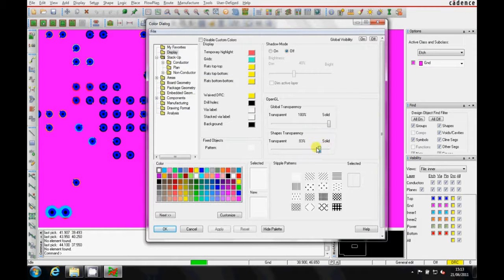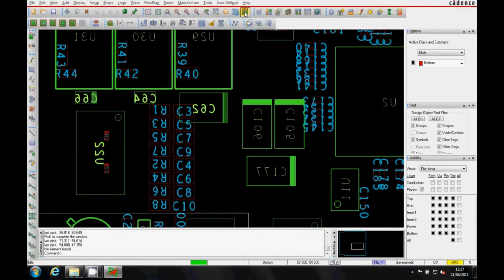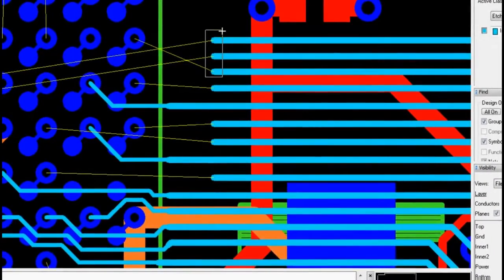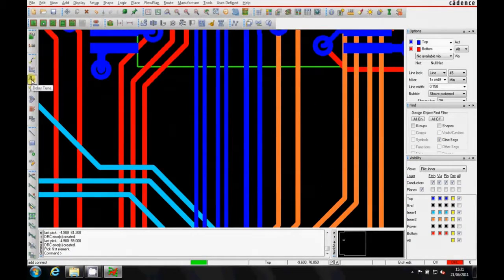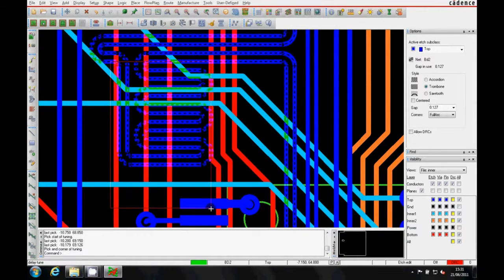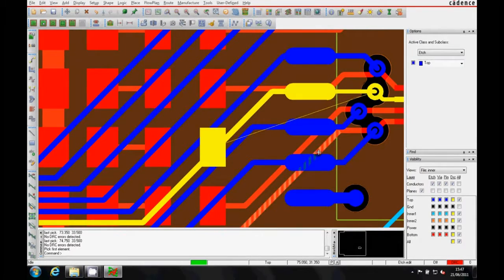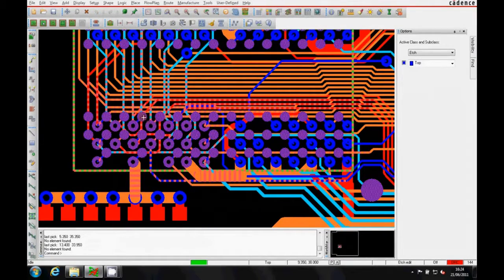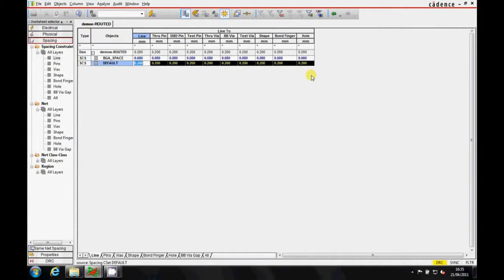13 00 OrCAD PCB Editor 소개 영상